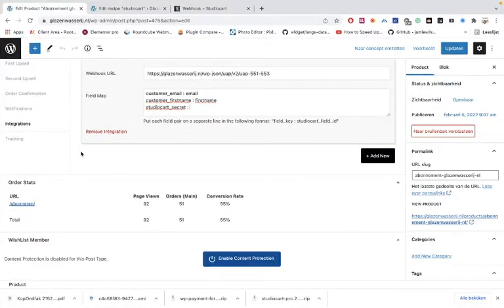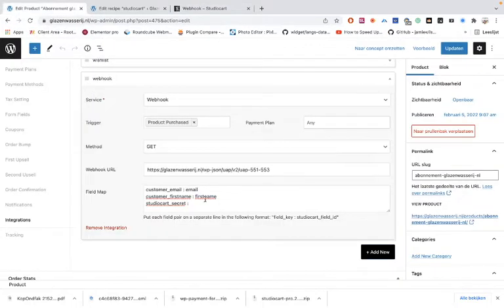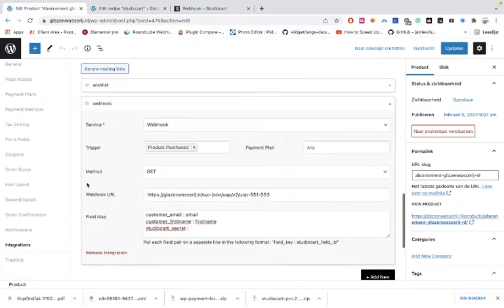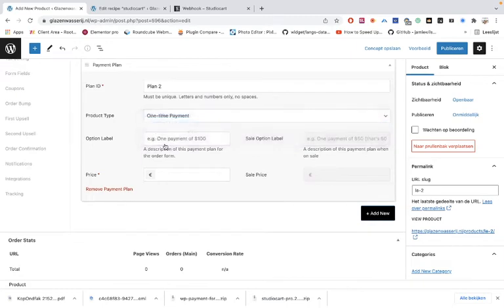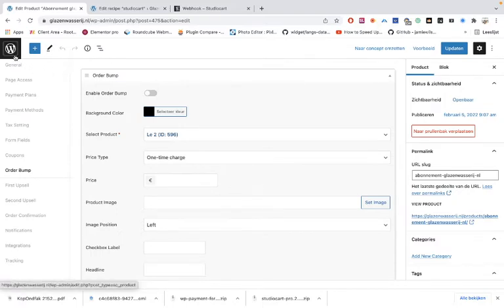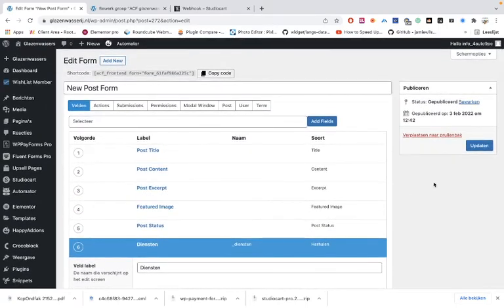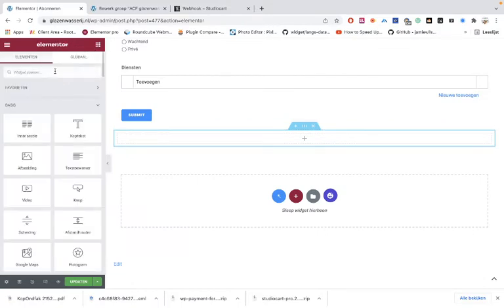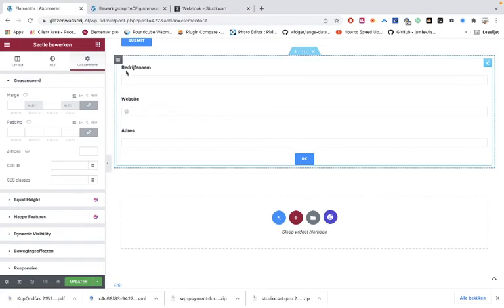studiocart Webhooks Met With Uncanny Automator en ACF Frontend & WishList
studiocart Webhooks Met With Uncanny Automator en ACF Frontend
PS sorry The free version of ellementor does work with WishList. You just have to activate it in WishList.